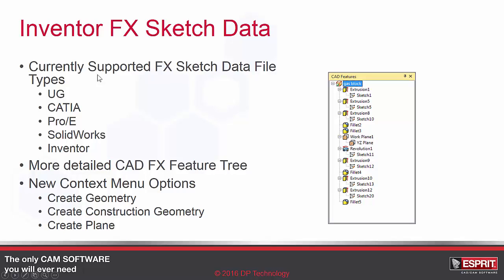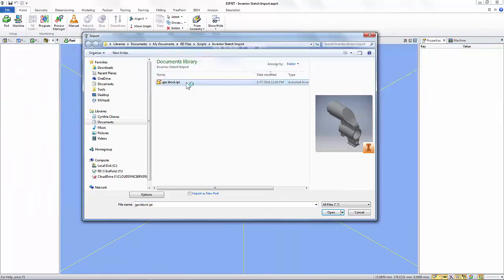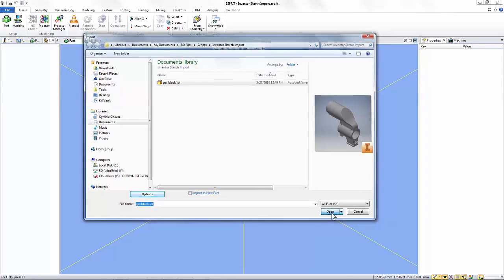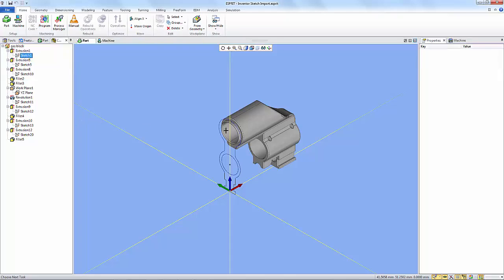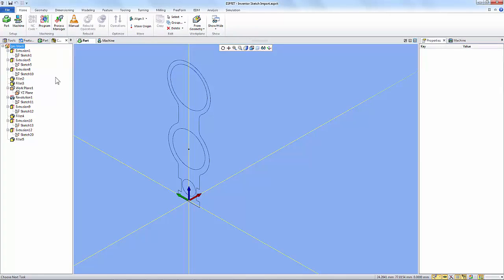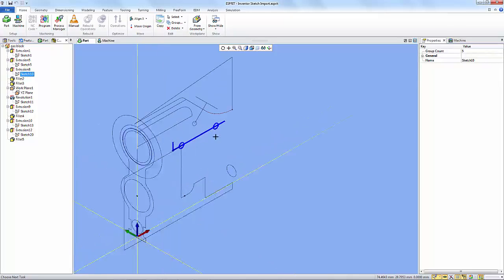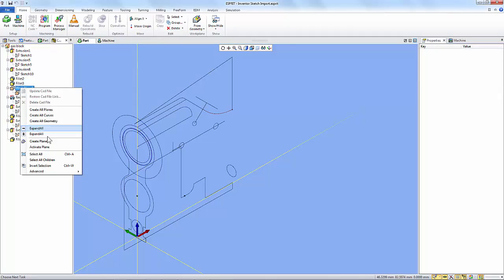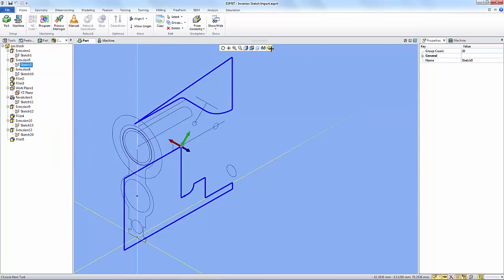ESPRIT TNG R2.0 Inventor Sketch Data